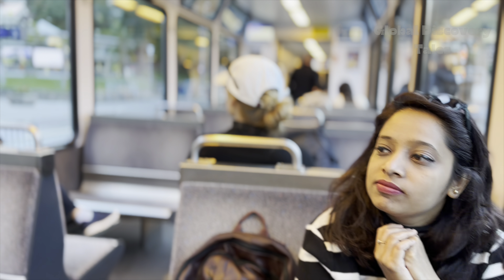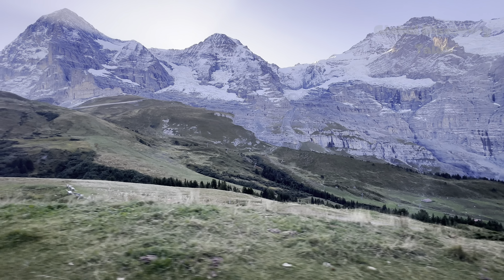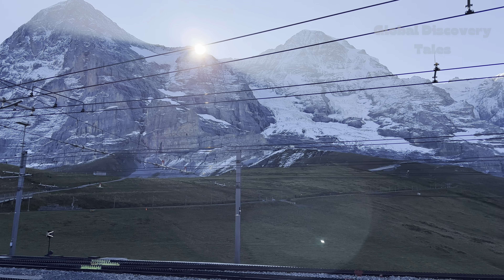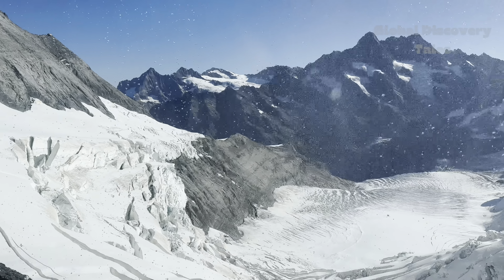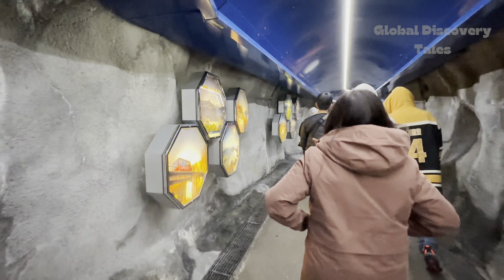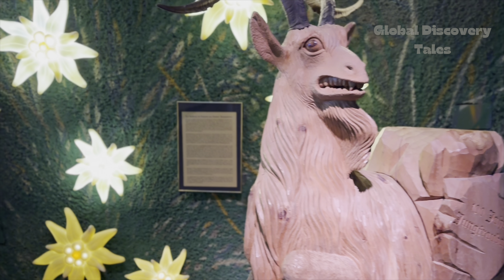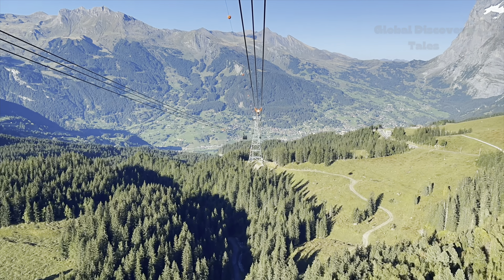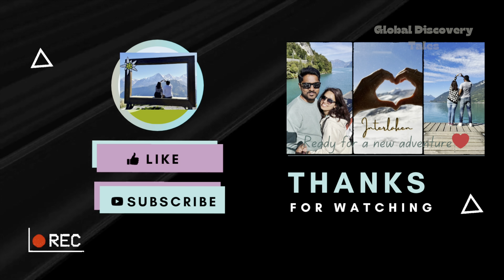Top of Europe: Jungfraujoch (The best experience ever)in 4K HDR 60fps! 🏔️❄️🚞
Join us as we embark on a thrilling adventure to 🇨🇭 Switzerland's crown jewel - Jungfraujoch, famously known as the 'Top of Europe'! 🏔️ From hopping aboard Europe's highest railway at a staggering 3,454 meters, to the heart-pounding zip line experience, we've captured it all. Marvel with us at the iconic Sphinx Deck, take a chilly walk in the Ice Palace, and relive some cinematic moments at the "Crash Landing on You" shooting location. 🚞❄️ And that's not all! Our return journey via the scenic Eigergletscher and the stunning "Eiger Express" cable car to Grindelwald Terminal is a ride you won't want to miss. Dive into this Swiss extravaganza and get inspired for your next escape! 🚡📸